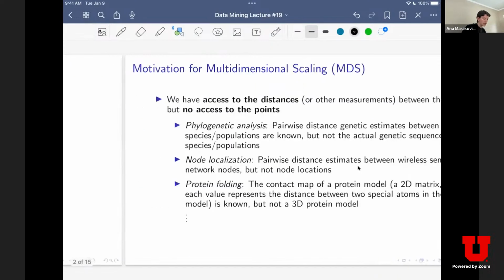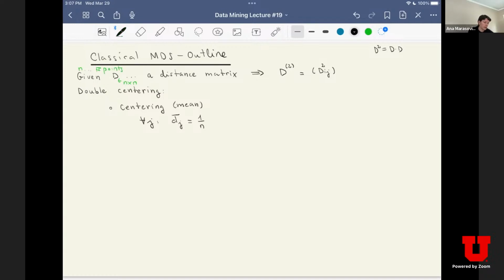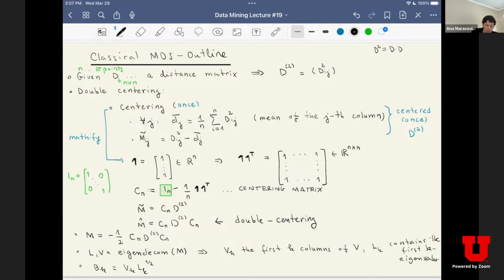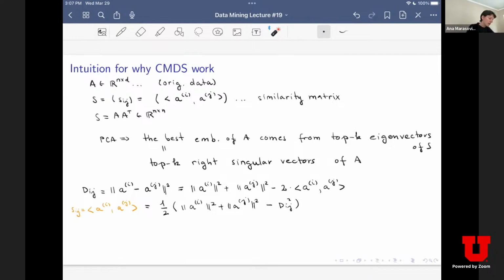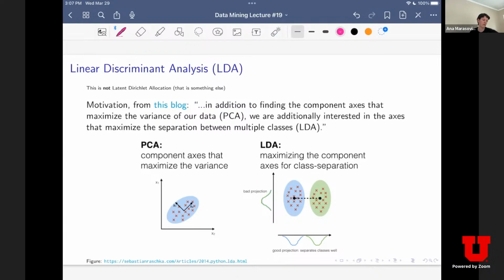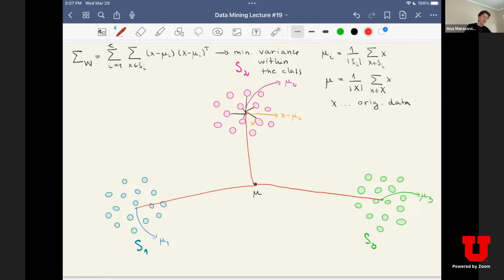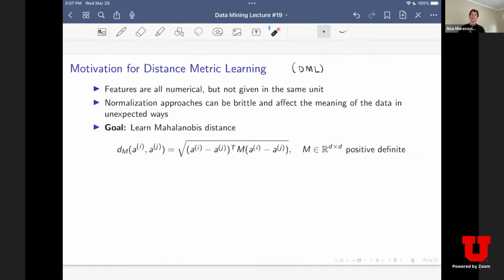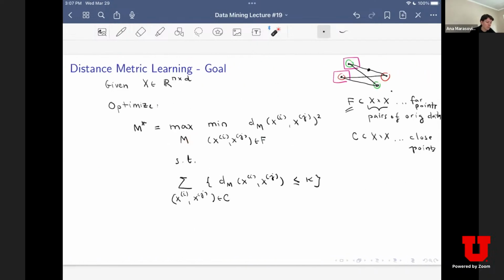Data Mining (Spring 2023) - Multidimensional scaling (MDS) & Linear discriminant analysis (LDA)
0:00 Recording starts
1:27 Lecture starts
1:55 MDS (motivation)
8:31 MDS (outline)
24:41 MDS (clarification)
39:17 LDA (motivation)
43:50 LDA (outline)
58:31 Distance metric learning (motivation)
1:10:34 Lecture ends